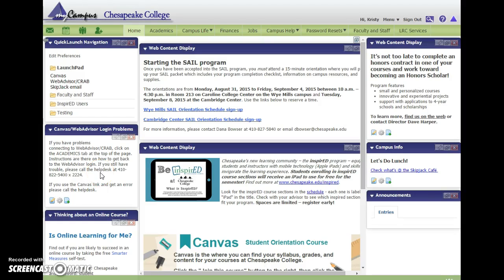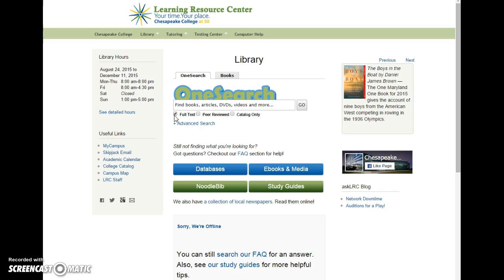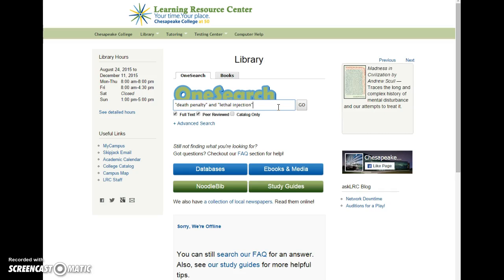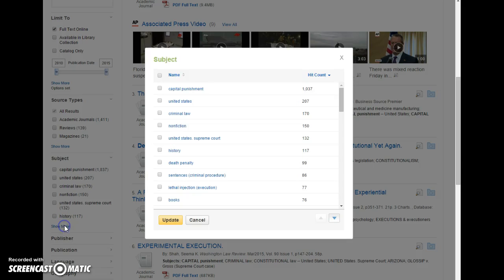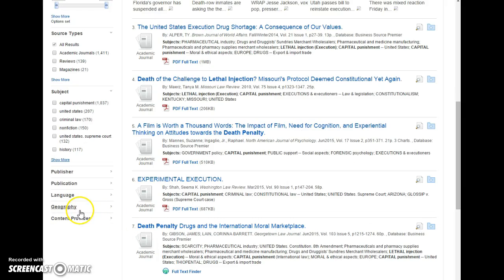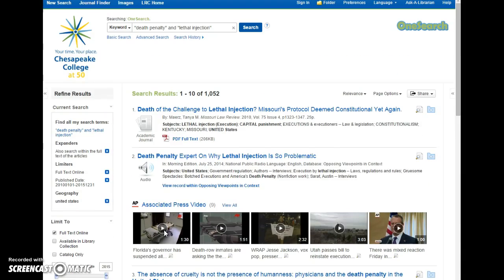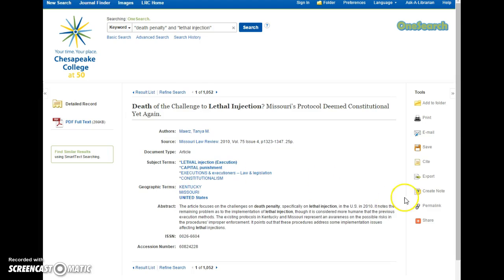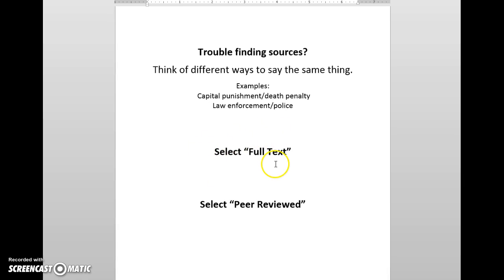CMJ 201 - Finding Sources